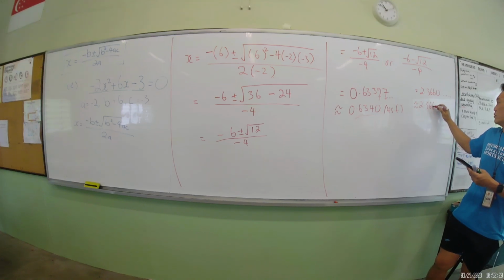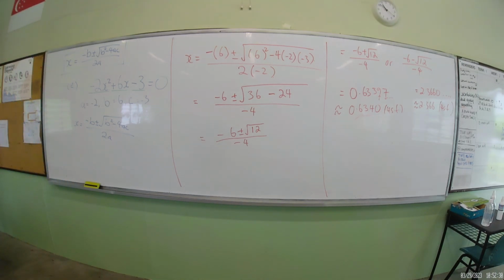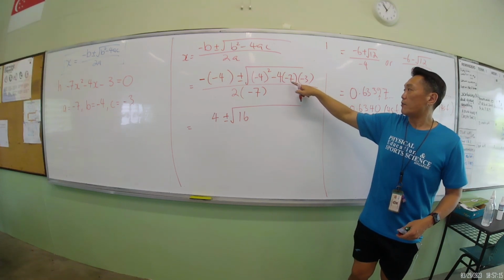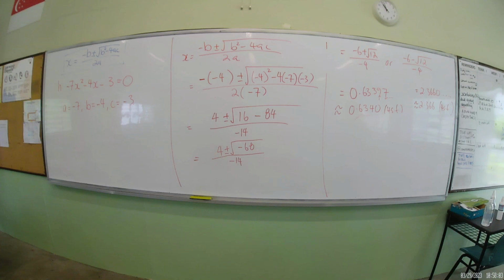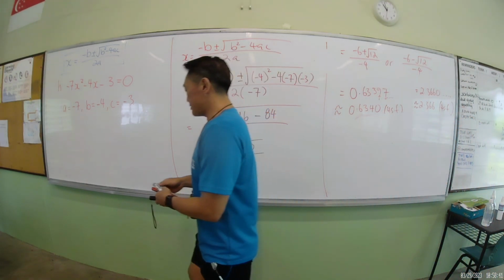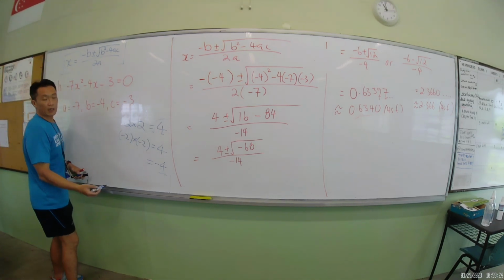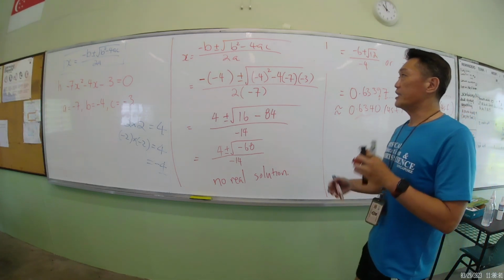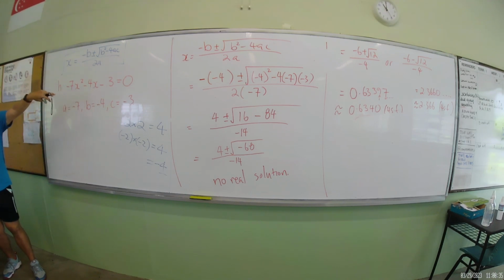3NA Solving Quadratic Equation by Quadratic Formula II 2/5